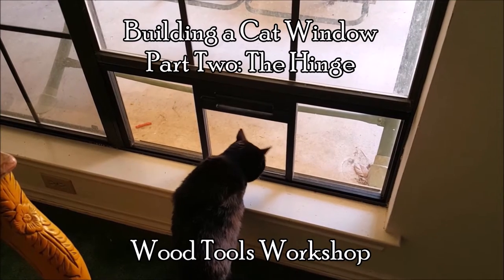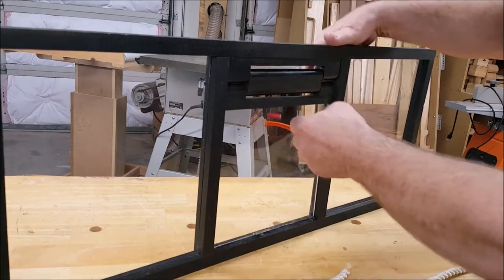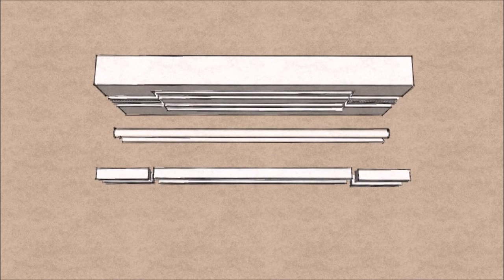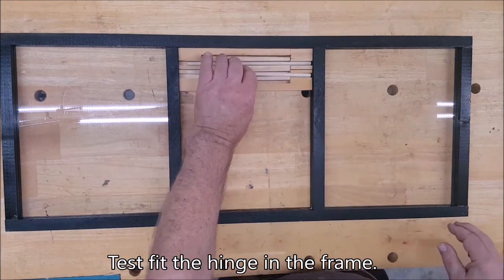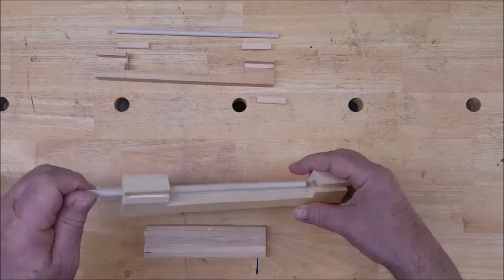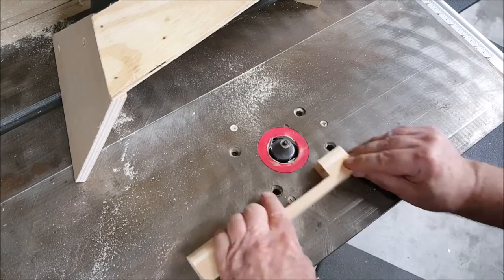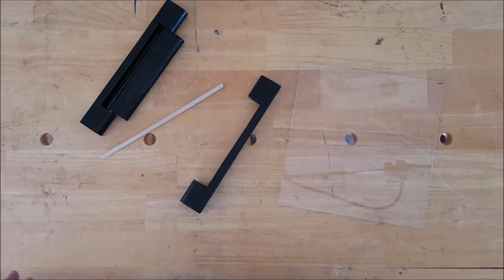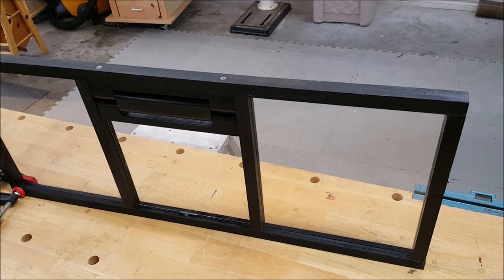Building a Cat Window Part 2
Let your cat go out and in without your assistance. We built the frame in part one; now we design and build the hinge.